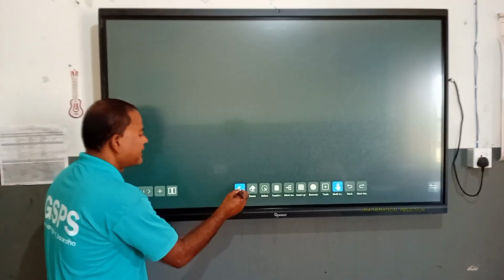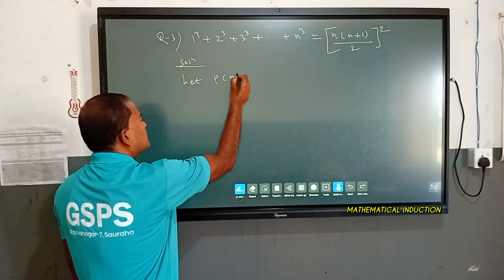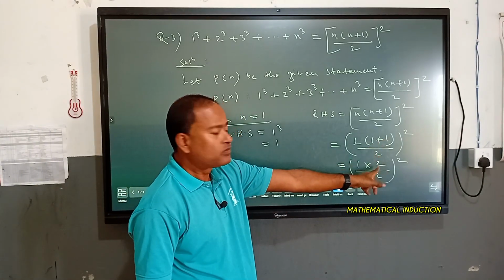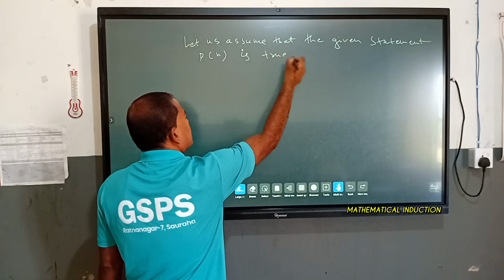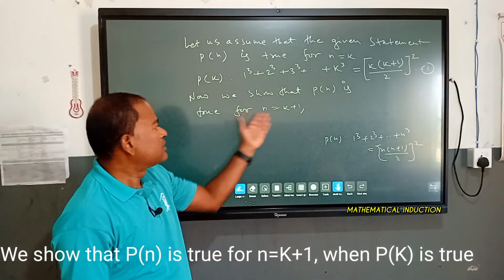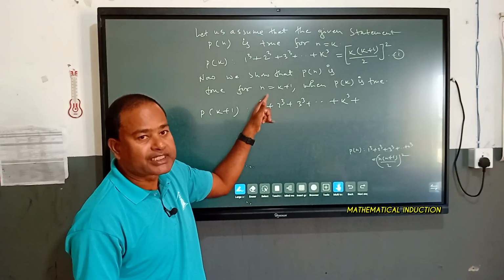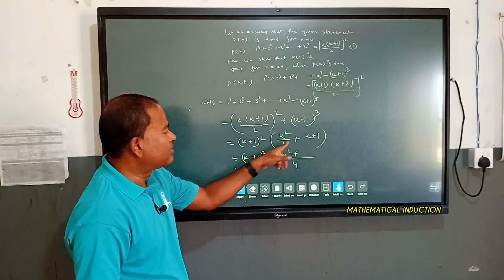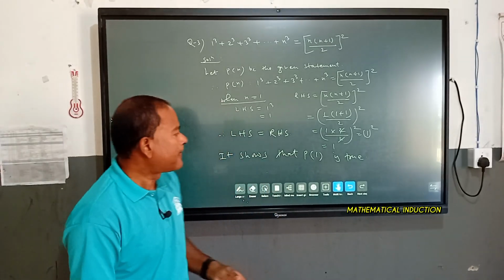Mathematical induction - Lecture-03 | NEB | CBSE | IOE ENTRANCE | Karna Maths Academy | Shrawan Sir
In this video, we prove the formula for the sum of cubes of the first n natural numbers using the Principle of Mathematical Induction (PMI).

👉 Formula:

1^3 + 2^3 + 3^3 + \dots + n^3 = \left(\frac{n(n+1)}{2}\right)^2

This lesson is useful for:

NEB Class 12

IOE Entrance

SEE/Board Exam Preparation

📌 Covered in this video:
✔ Base step
✔ Inductive hypothesis
✔ Inductive step
✔ Final proof using PMI